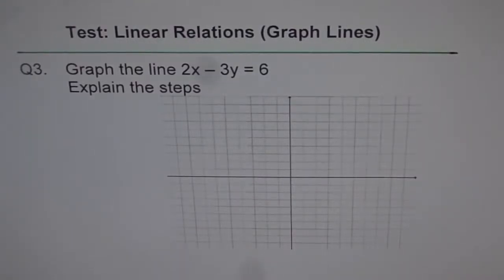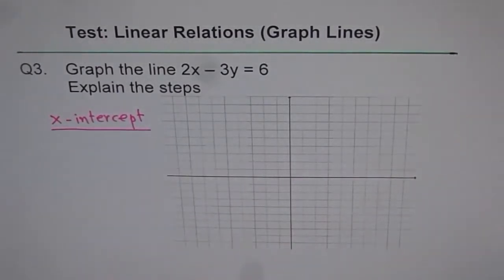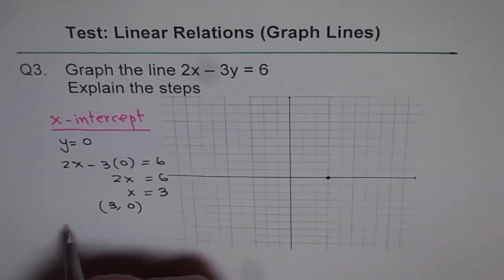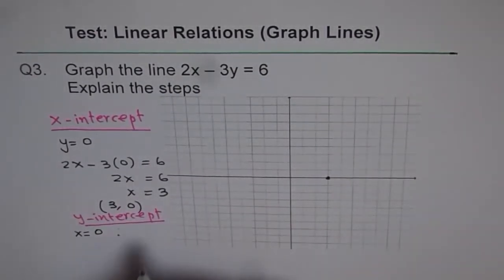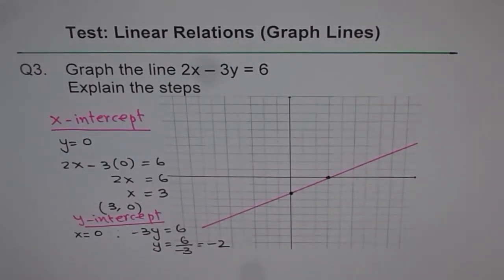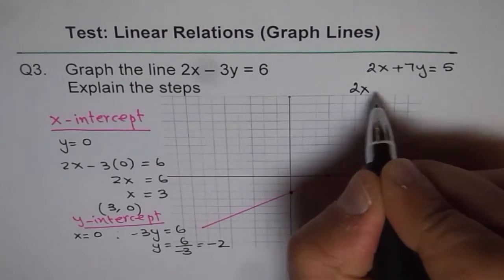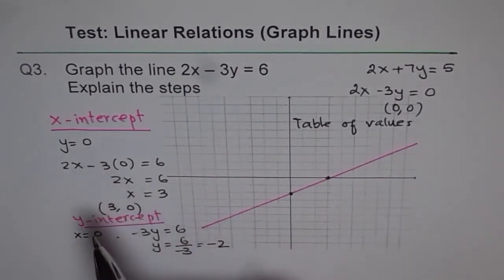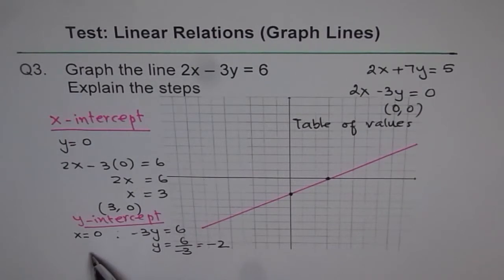Steps to Graph Line with Intercepts Q3